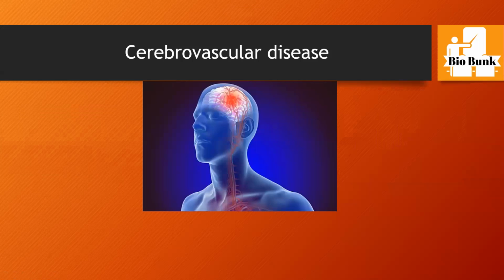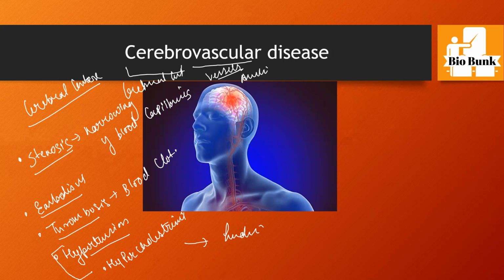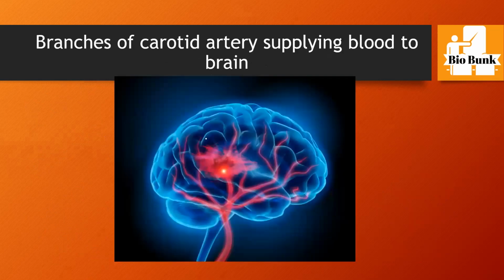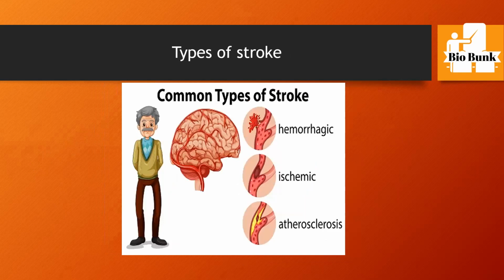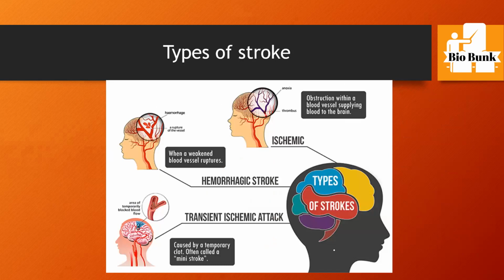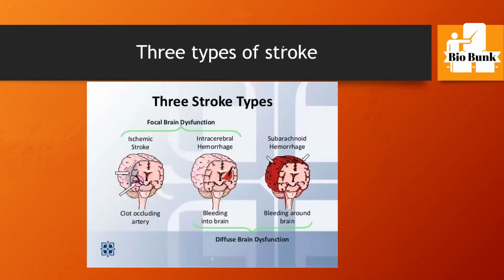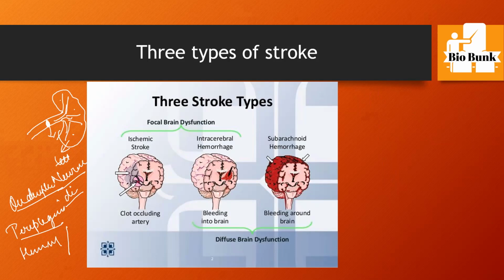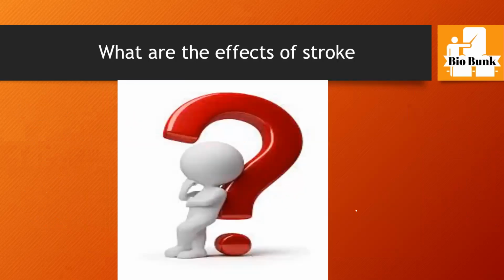Cerebrovascular Accident - Stroke - BIO BUNK - Dr. Khushboo - NEUROLOGY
Students can get conceptual clarification and can get insight on the following topic to approach all kind of twisted, basic and high level thinking questions. To love with biology we should build concept and pay heed at each and every aspect of it, for this following video would be preferentially your first choice. Let's enjoy NEUROLOGY with better version of concept.